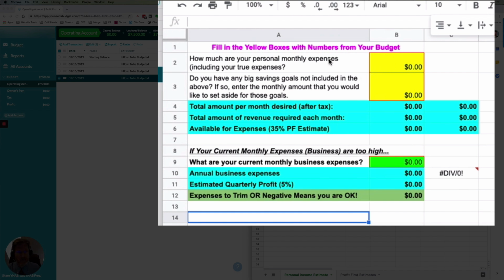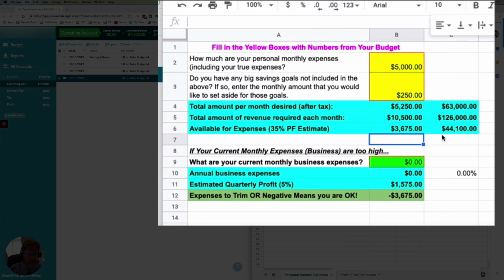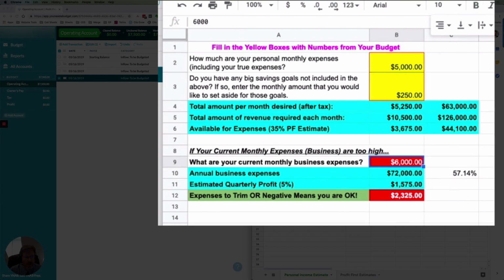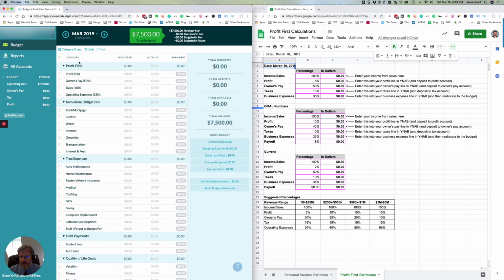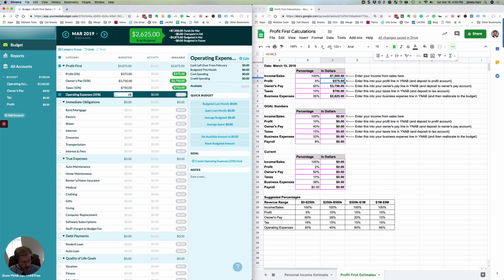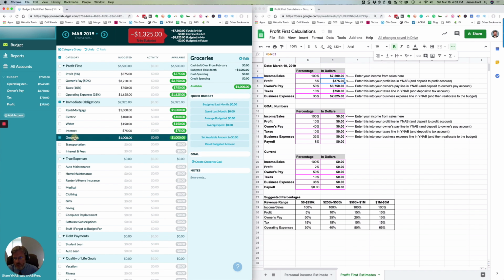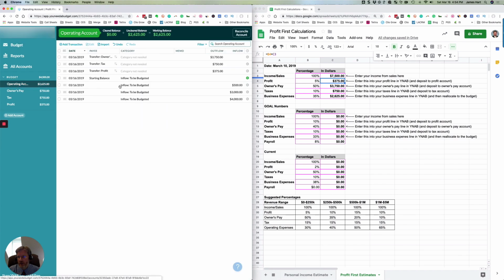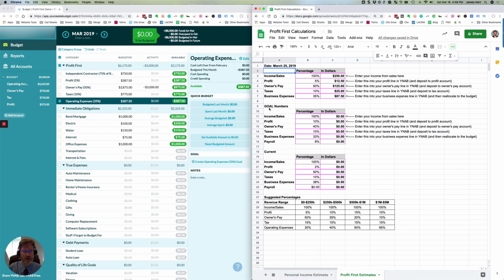Profit First & YNAB Bonus Tutorial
**Unless you are a legal or private coaching client, I do NOT respond to emails or contact form submissions.**

This video is for entertainment and informational purposes ONLY and should NOT be considered legal advice. By watching a video or commenting on a video, we are not forming an attorney-client relationship. If you need specific legal advice, please ask an attorney in your state.